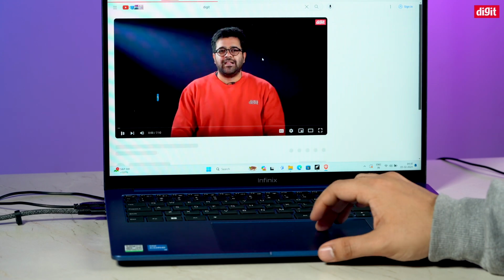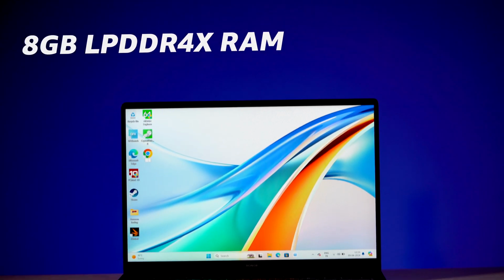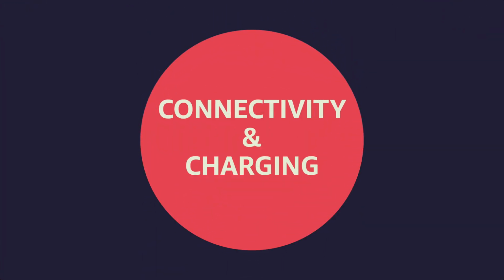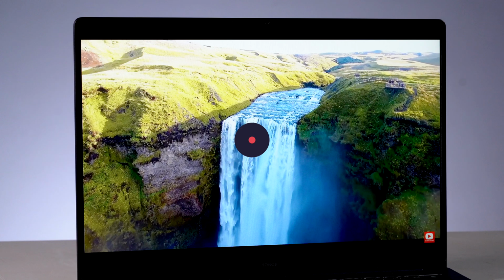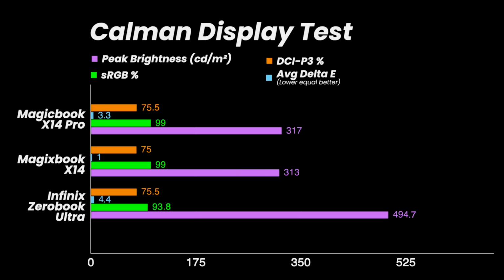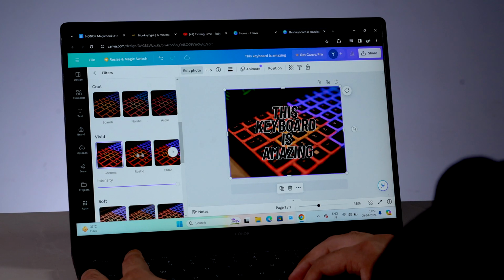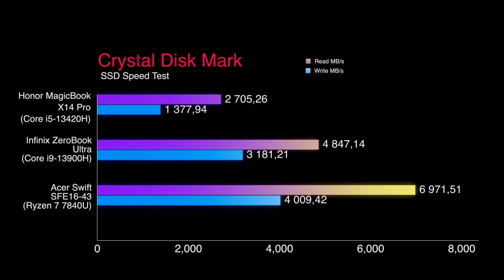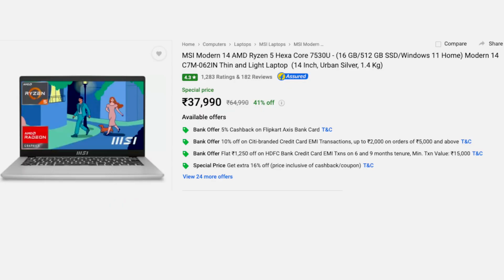Honor MagicBook X14 Pro Review: Is It The Budget Macbook Windows Users Were Waiting For?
Explore the Honor MagicBook X14 Pro, a budget-friendly laptop with MacBook vibes. This review covers its design, Intel 13th Gen core i5 performance, build quality, and standout features like its lightweight form factor and impressive battery life. Discover how it handles tasks, its limitations like non-upgradable RAM, and how it compares to similar models.